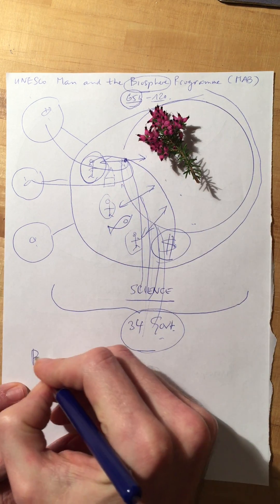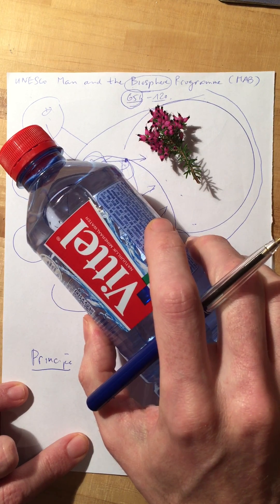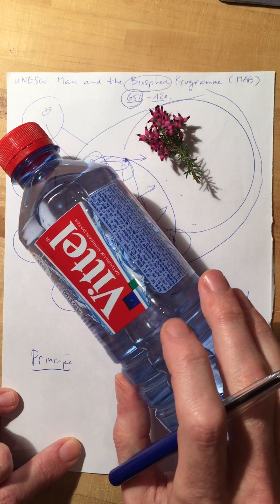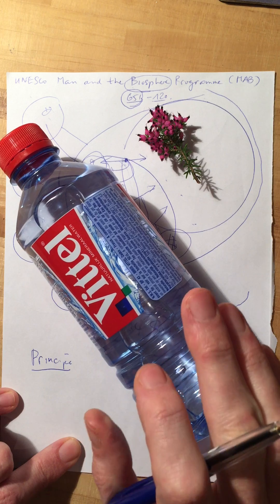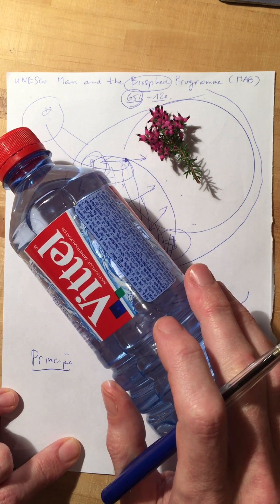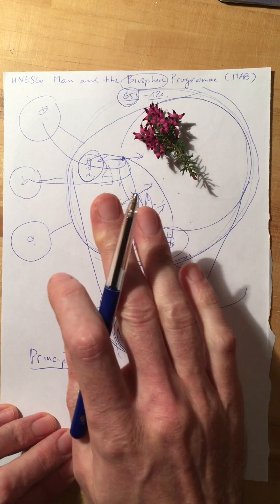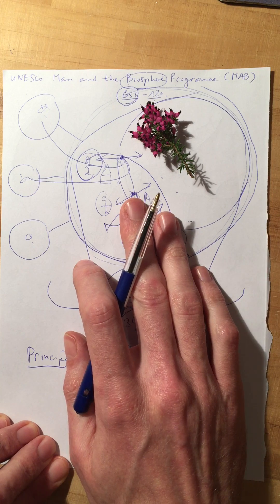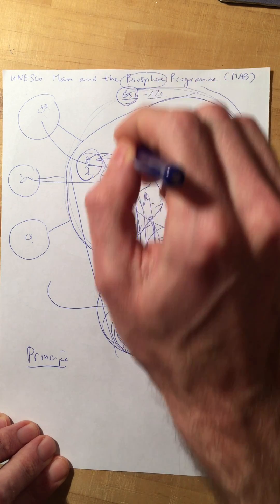UNESCO tutorial: the Man and the Biosphere Programme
I explain in simple words how UNESCO's "MAB Programme" can help build societies that are both nature and people friendly. I also explain the difference between a UNESCO biosphere reserve and a UNESCO world heritage site. More about UNESCO via twitter: @Oosterenvan